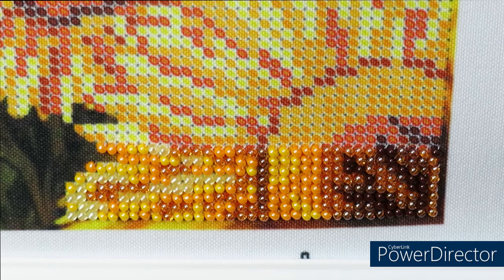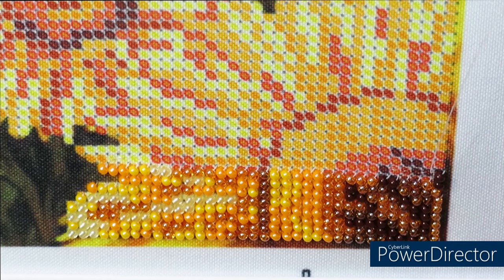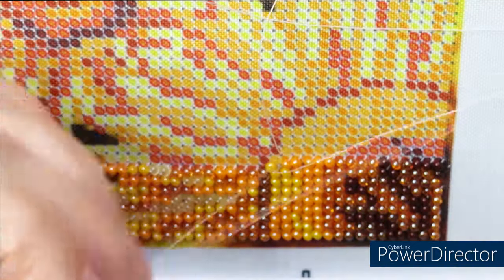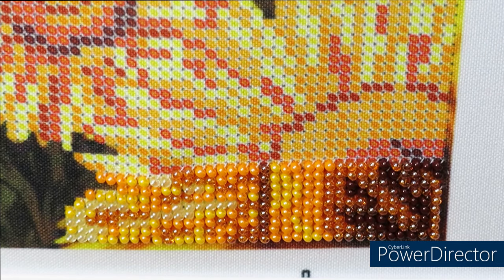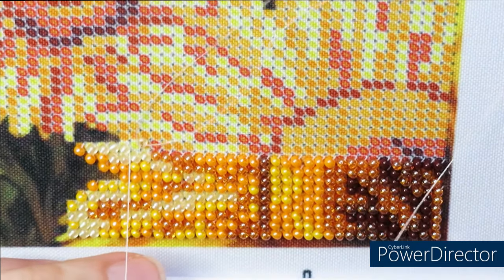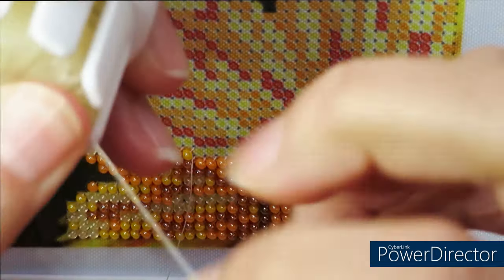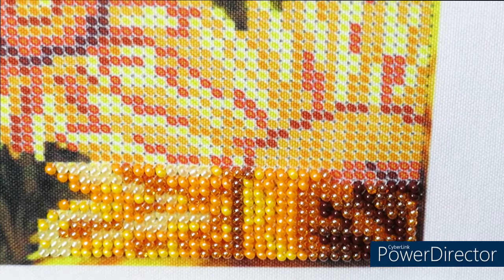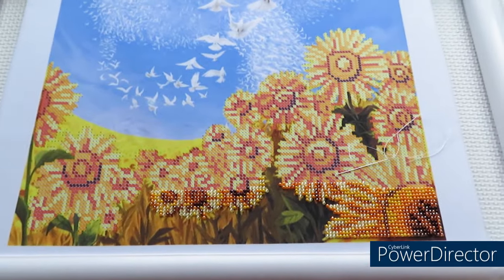Week in Stitches Beaded Sunflowers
Links To the product: It's a gift

DISCOUT CODES:
ARTDOT -  NAT10
COODEALS - Coodeals5OFF
FANSELLS - season5off
DPCLUBS  NAT15OFF
EVERYDAYECRAFTS - Love10OFF
FGNORMAL - Nataliya12
Craftsyart - NATALIYA6%OFF